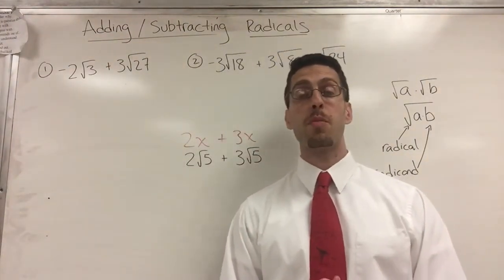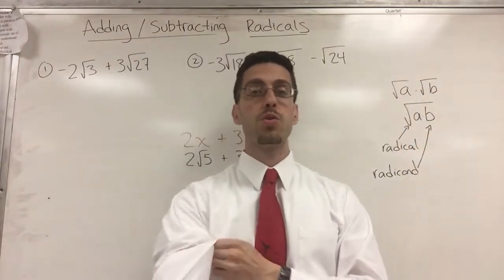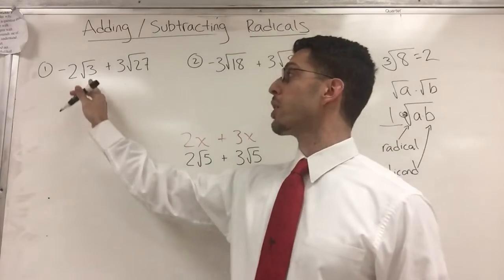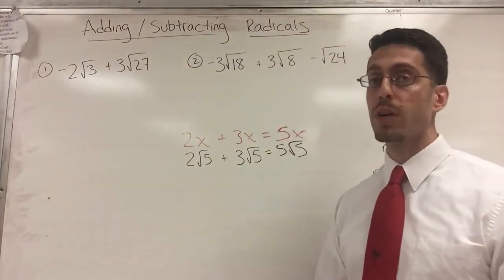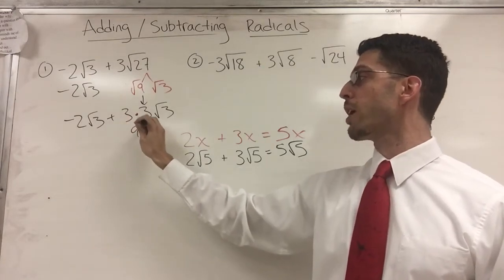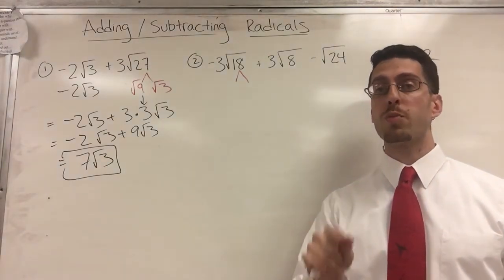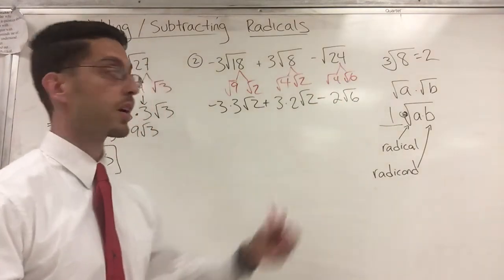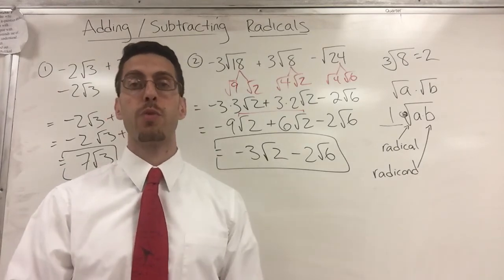How to add/subtract Radicals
Radicals behave the same as like terms, you need common radicand and you can just add the coefficients. Here's how to factor, simplify and then combine. It helps to memorize your perfect squares first.